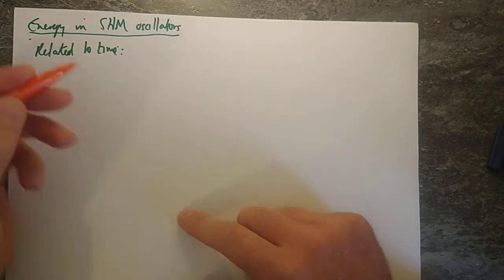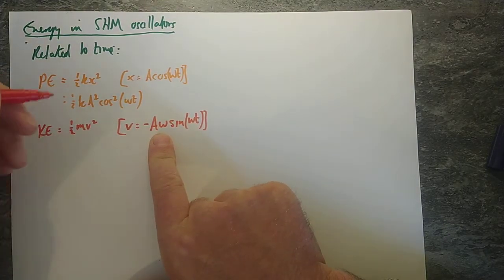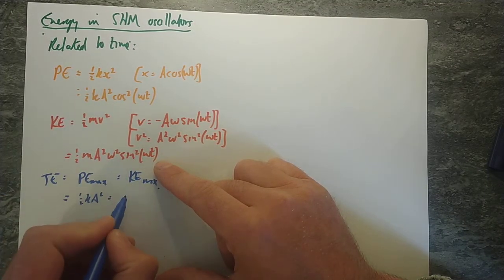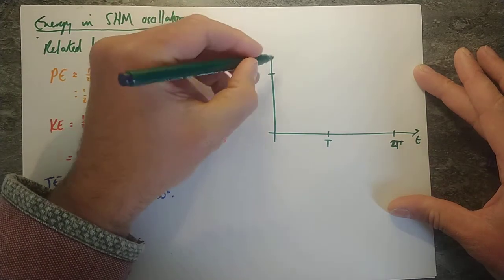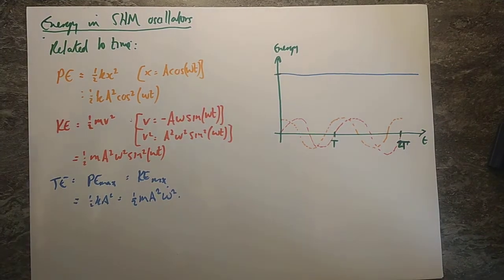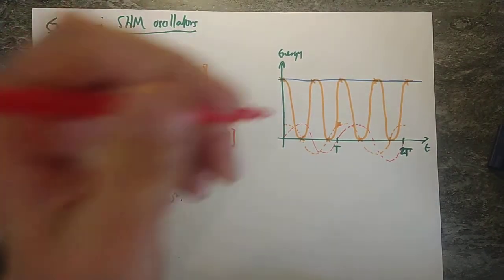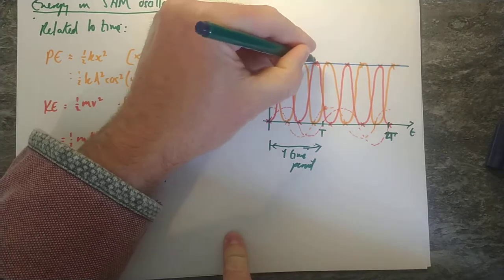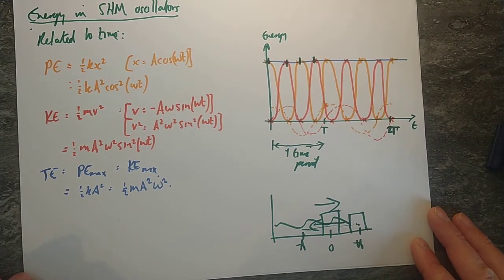Energy in SHM time